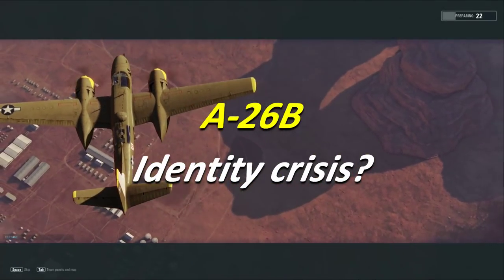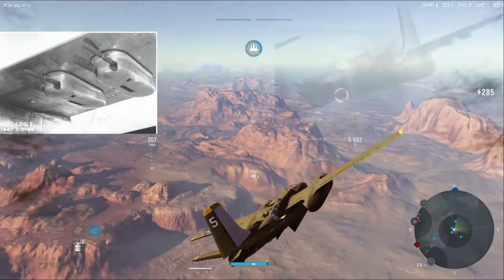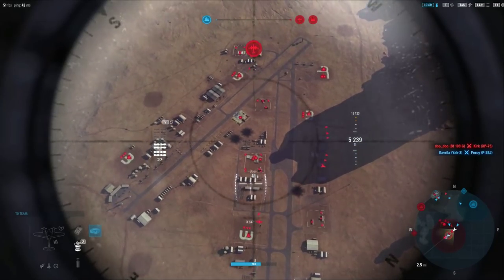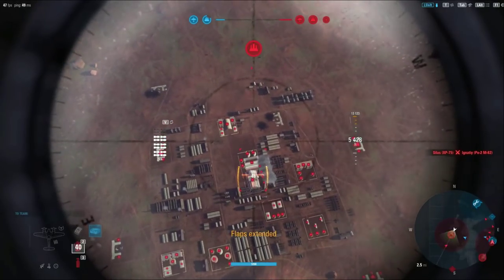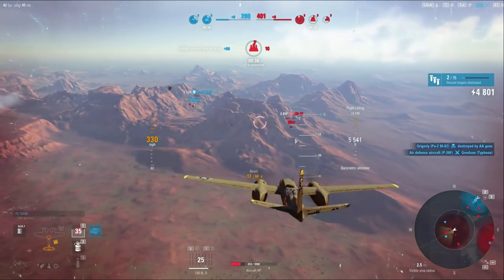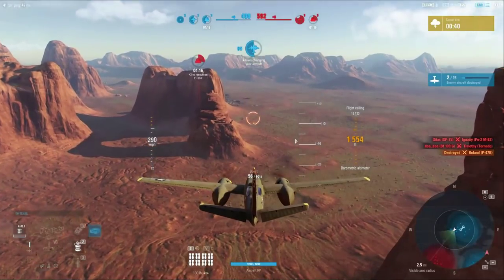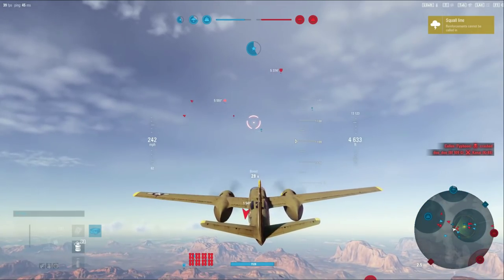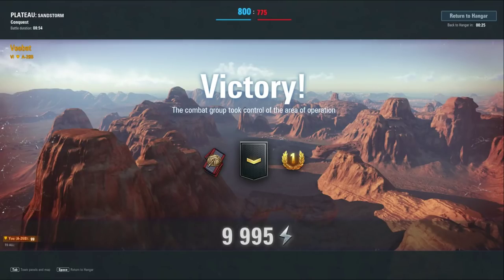World of Warplanes | A-26B | Review | Tier VI | Premium | Bomber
Last of my Tier VI American premiums.  The A-26 suffers from a bit of an identity crises since it was made to be an attacker, but the version we get is the bomber variant.  This has a rich history and is worth a trip down the google rabbit hole if your interested in seeing all the different mods that have been done to it over the years.

In this video I fly this craft a bit unconventionally to highlight the possibilities of the forward armament, but they are mostly circumstantial.